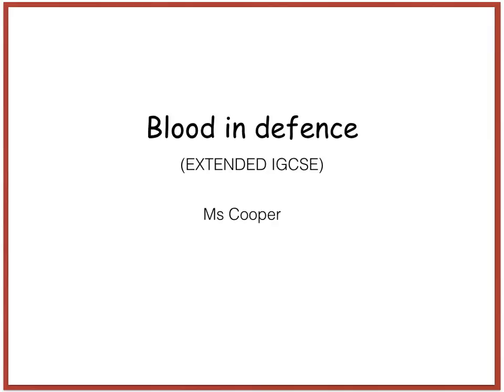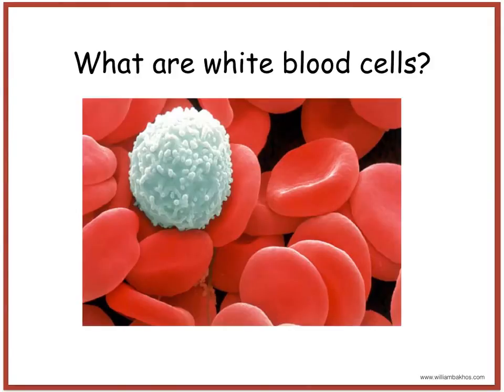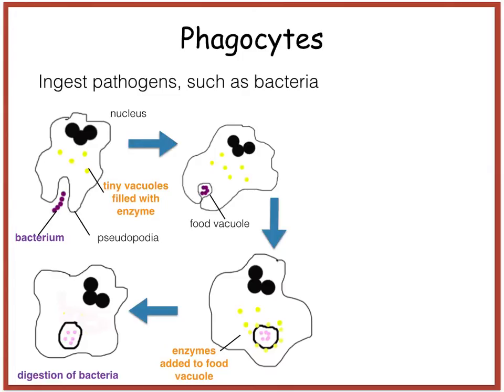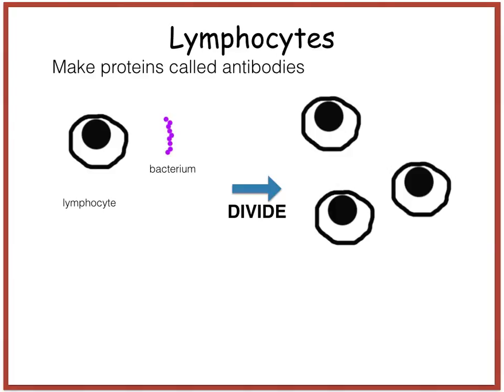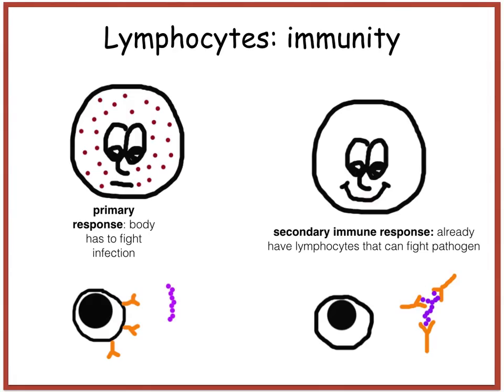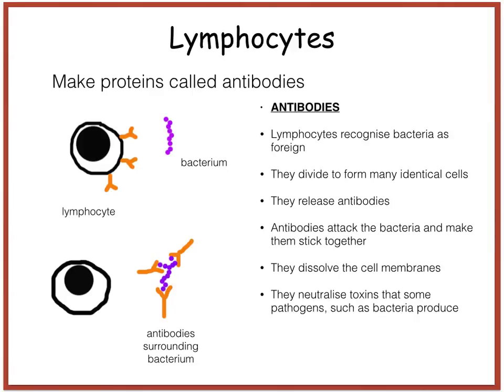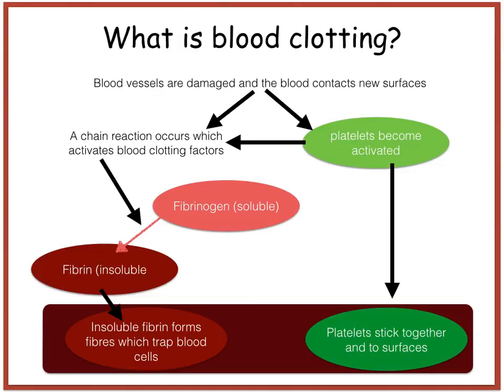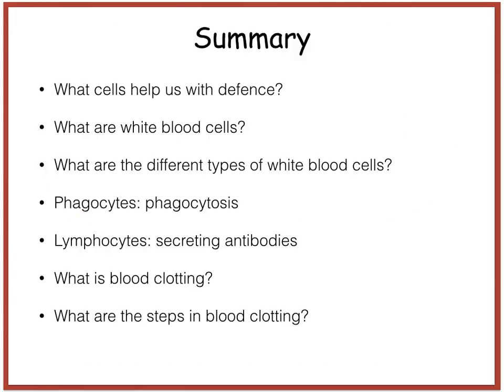Blood in defence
What cells help us with defence?
What are white blood cells?
What are the different types of white blood cells?
Phagocytes: phagocytosis
Lymphocytes: secreting antibodies
What is blood clotting?
What are the steps in blood clotting?